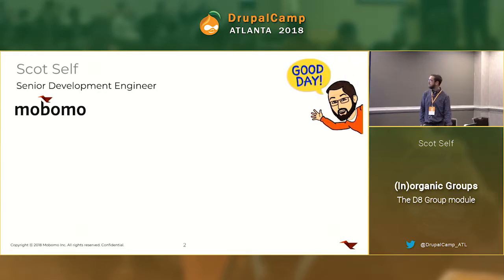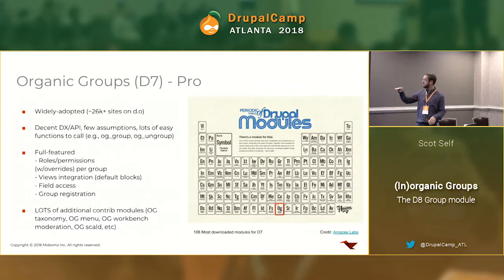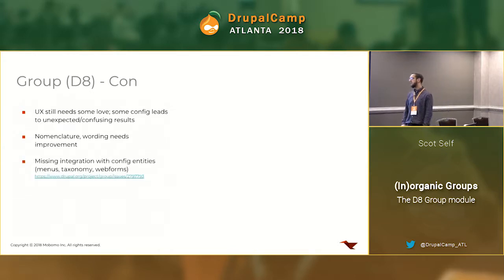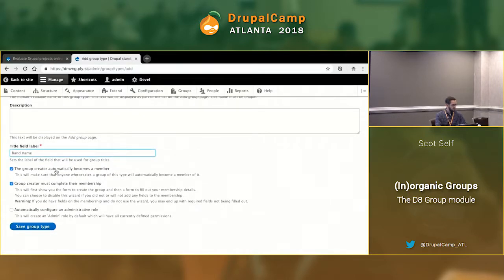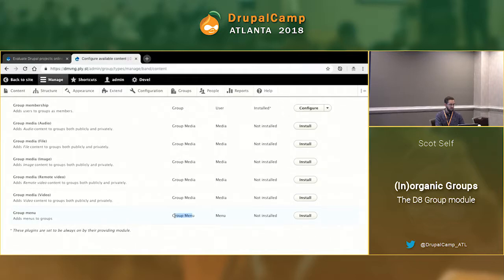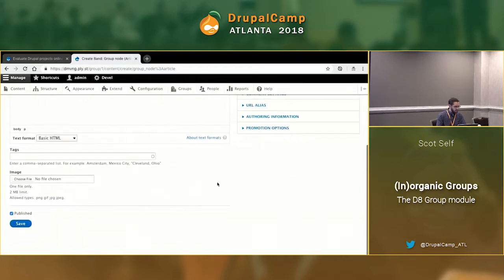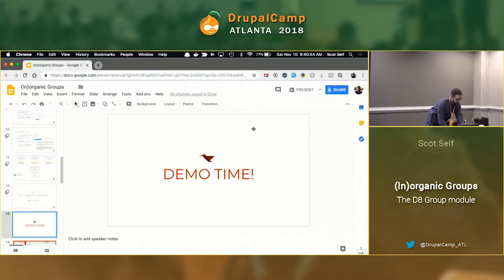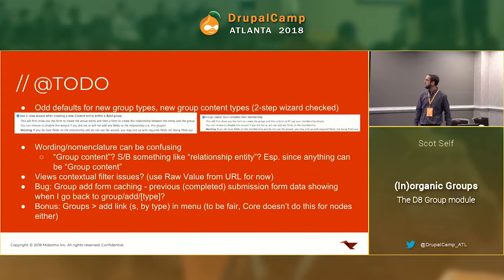DCATL 2018 - Inorganic Groups The D8 Group Module - Scot Self